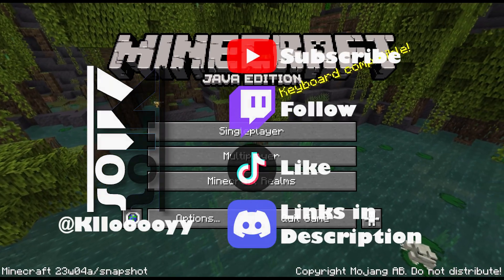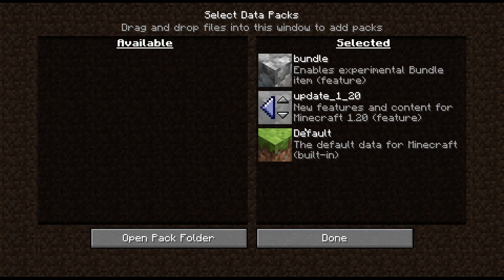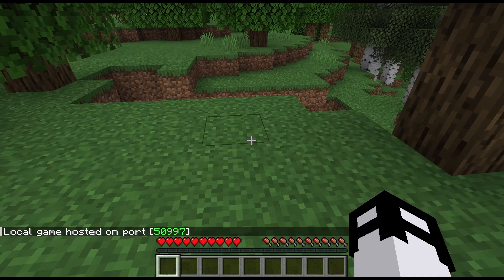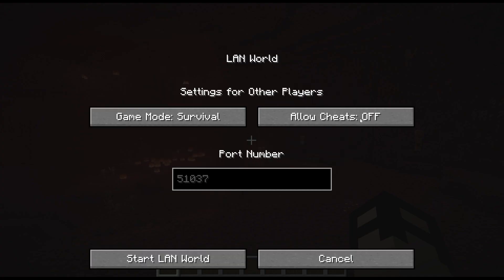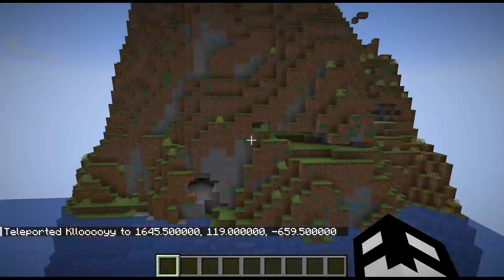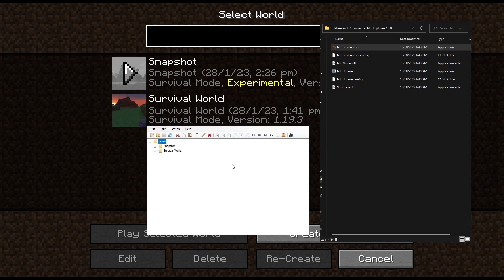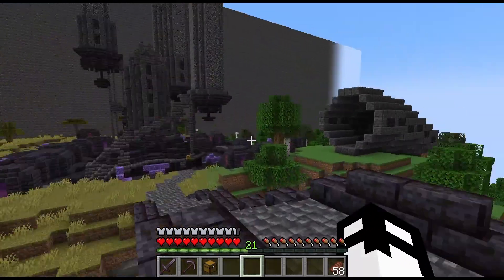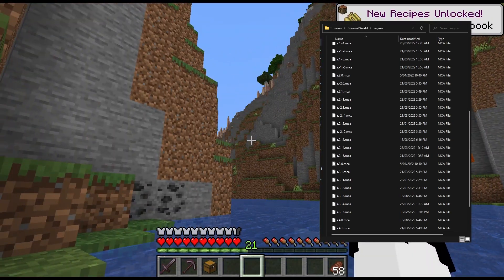[Minecraft] Enabling 1.20 Experimental Features on an Existing World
Remember when you could just download a snapshot copy over your world and play, I member. Too bad though, let's look at what you gotta do to play with the new features on a survival world. Cause Mojang data packs are a joke and are actually still in-built files.

00:00 - Intro
00:54 - Enabling Features
04:31 - Correct World Set-up
06:37 - Using NBT Explorer
08:42 - Resetting Chunks

$10 Off Click Link & Follow the Prompts